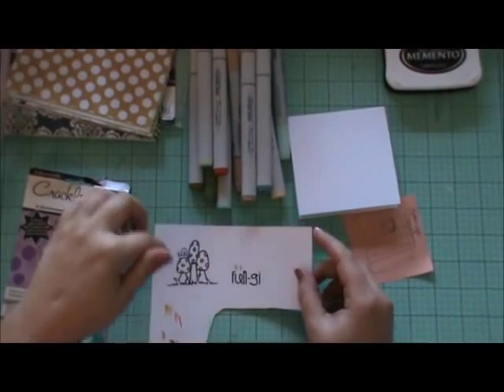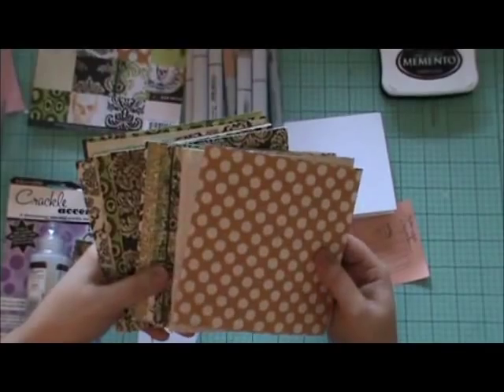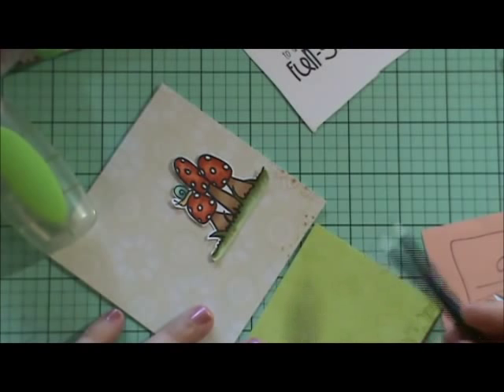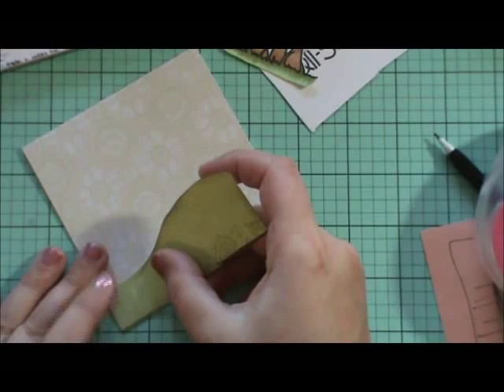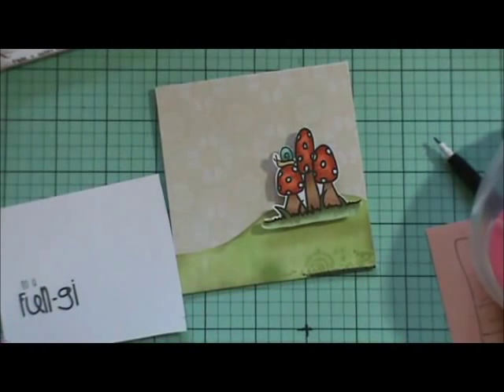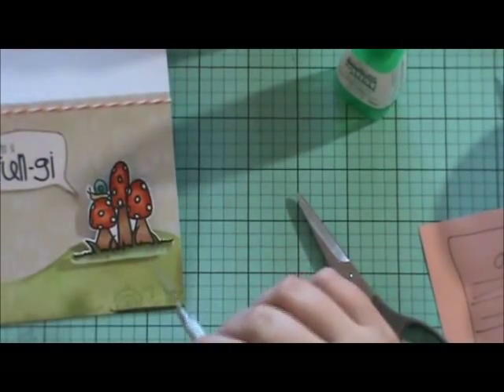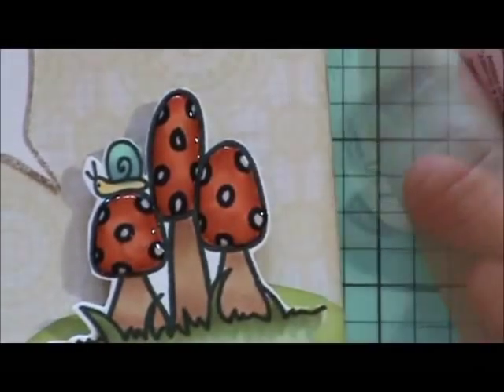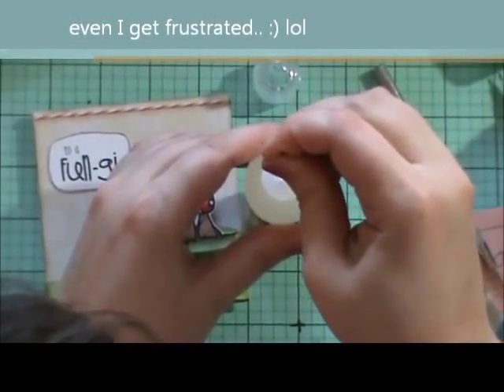TheAlleyWayStamps Video 1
Here is a fun video featuring the new free digital stamp Using one of the new stamp sets from the Feb release too.. @ the end there are some bloopers, and Stretch wanted to say Hi, and become a youtube star..